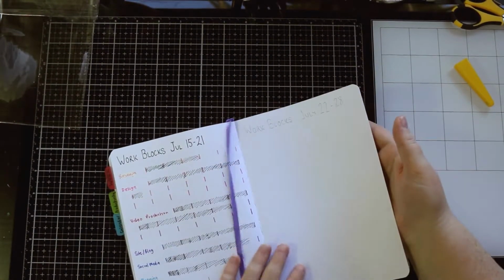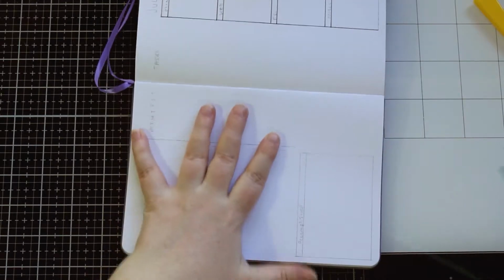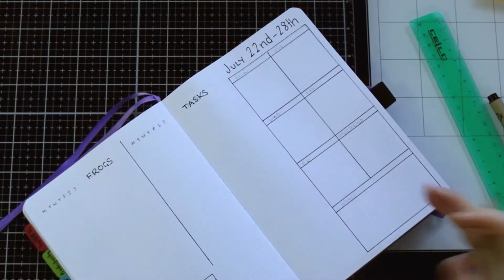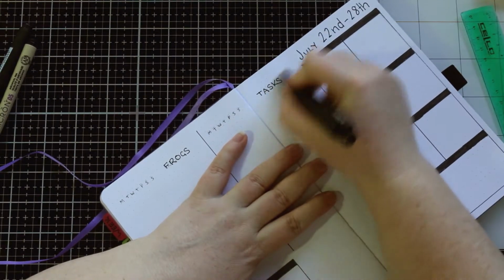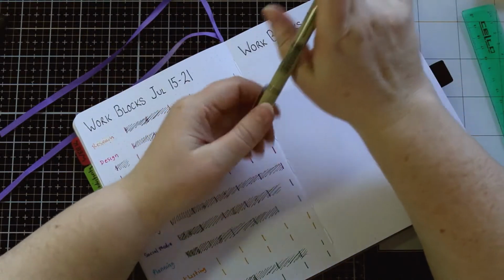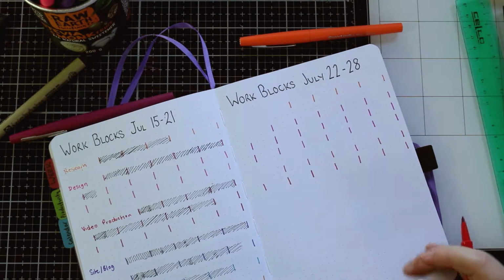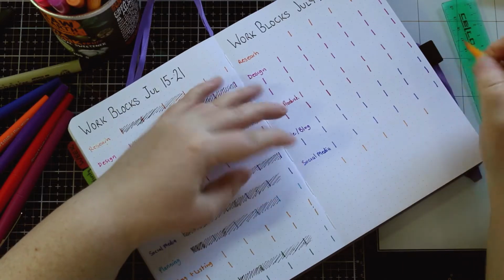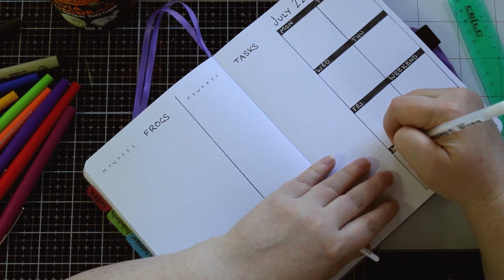Plan With Me | July 22nd - 28th | Bullet Journal Weekly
This weekly uses a rolling weekly task list. It differs slightly from my previous weekly productivity layout but the core of it is the same.